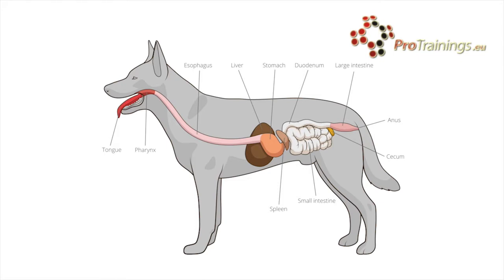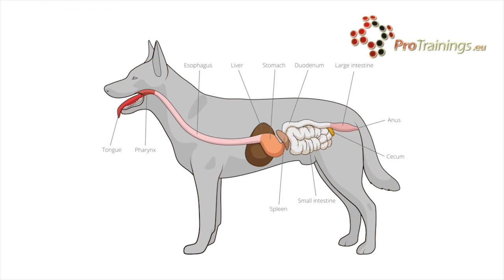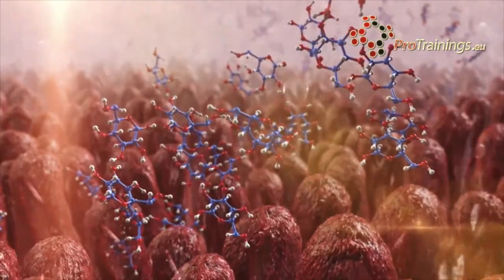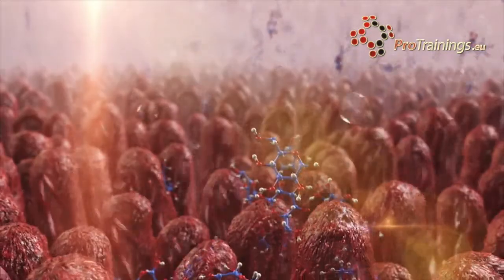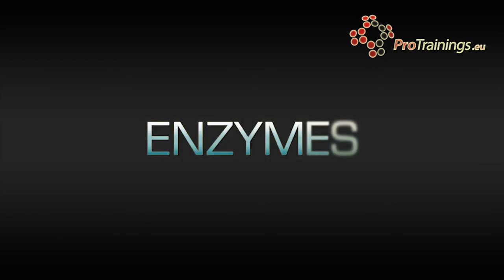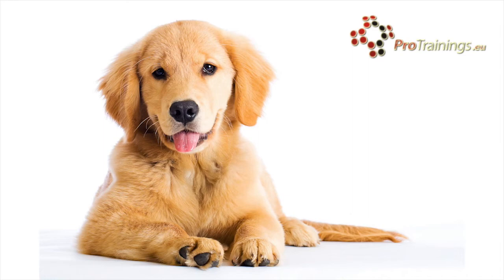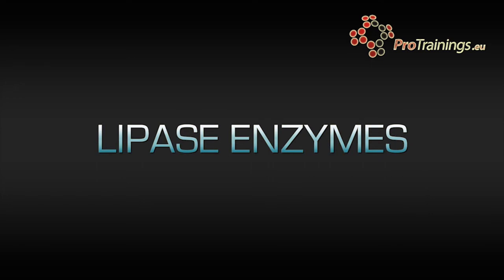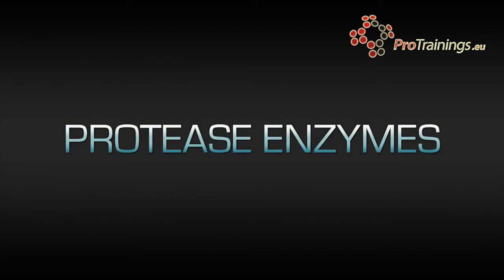The Pet Digestive System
Learn more about pet first aid and how to treat injuries or illnesses on our video online first responder advanced first aid course and buy a pet first aid kit to be ready to help your pet need.